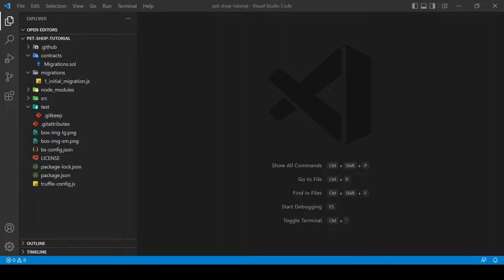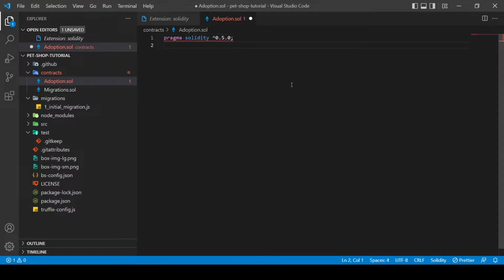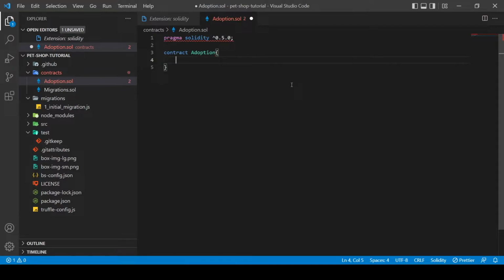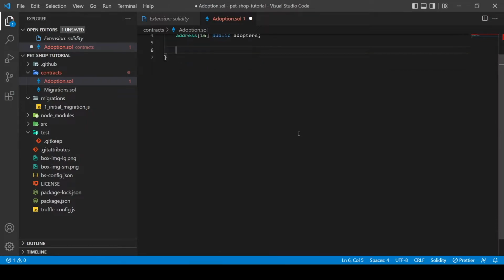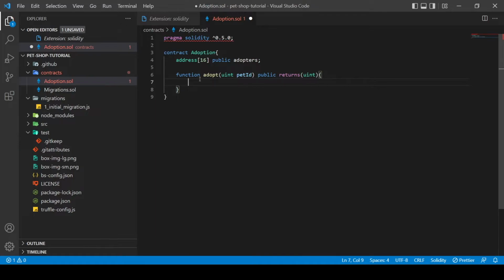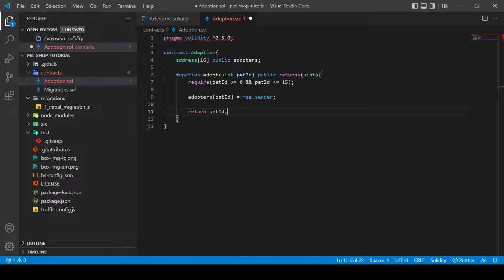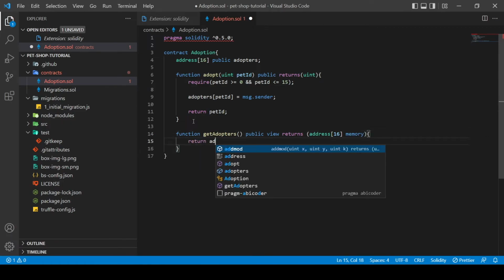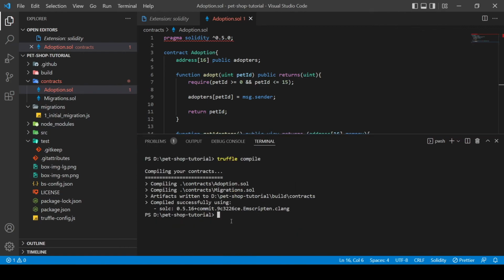Lesson 5 - Writing First Contract [Create your First DApp using Truffle and Ganache]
We'll start our dapp by writing the smart contract that acts as the back-end logic and storage.
First we go to extenstion and search for solidity package, Install This package will help Syntax highlighting and

Snippets for solidity code in visual studio.
Now,
Create a new file named Adoption.sol in the contracts/ directory.
pragma solidity caret 0.5.0;

This is The minimum version of Solidity required is noted at the top of the contract: pragma solidity 0.5.0;. The pragma
command means "additional information that only the compiler cares about",
while the caret symbol means "the version indicated or higher".

Like JavaScript, statements are terminated with semicolons.

we will create our first contract now by writing

contract Adoption

Solidity is a statically-typed language, meaning data types like strings, integers, and arrays must be defined.
Solidity has a unique type called an address. Addresses are Ethereum addresses, stored as 20 byte values.
Every account and smart contract on the Ethereum blockchain has an address and can send and receive Ether to and from this address.
we will add the variable on the next line after contract Adoption.
address[16] public adopters;
here We've defined a single variable: adopters. This is an array of Ethereum addresses.
Arrays contain one type and can have a fixed length. In this case the type is address and the length is 16.
You'll also notice adopters is public. Public variables have automatic getter methods,
but in the case of arrays a key is required and will only return a single value.
Now, we'll write a function to fill the address in adopters array.
function adopt(uint petId) public returns (uint)

In Solidity the types of both the function parameters and output must be specified.
In this case we'll be taking in a petId (integer) and returning an integer.
We will check to make sure petId is in range of our adopters array.
Arrays in Solidity are indexed from 0, so the ID value will need to be between 0 and 15.
We use the require() statement to ensure the ID is within range.
require(petId greater than equal 0 && petId less than equal to 15);
If the ID is in range, we then add the address that made the call to our adopters array.
The address of the person or smart contract who called this function is denoted by msg.sender.
adopters[petId] = msg.sender;
Finally, we return the petId provided as a confirmation.
return petId;
Now we are going to write second function, Retrieving the adopters
array getters return only a single value from a given key. Our UI needs to update all pet adoption statuses,
but making 16 API calls is not ideal. So our next step is to write a function to return the entire array
we will make function getAdopters, make it public,
The view keyword in the function declaration means that the function will not modify the state of the contract.
Since adopters is already declared, we can simply return it.
Be sure to specify the return type (in this case, the type for adopters) as address[16] memory.
memory gives the data location for the variable.

If you like and enjoy the video,